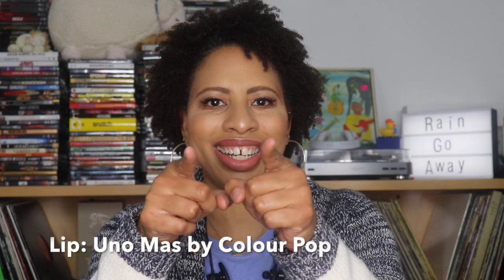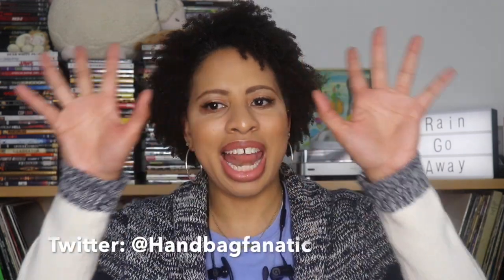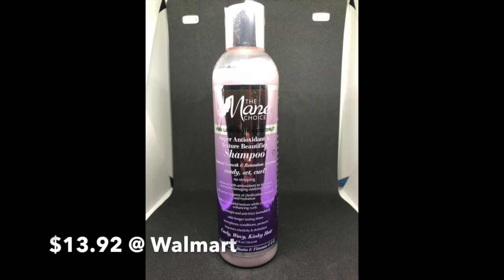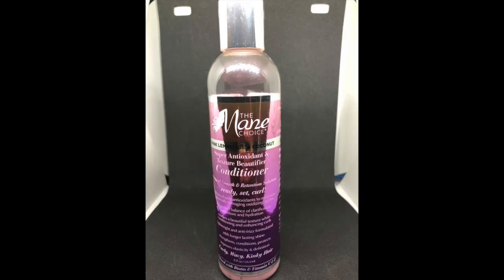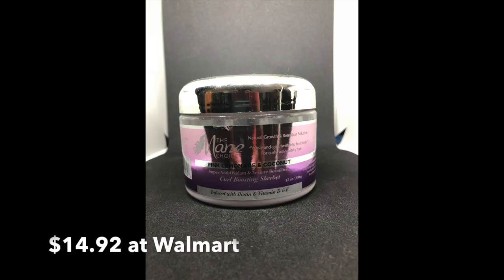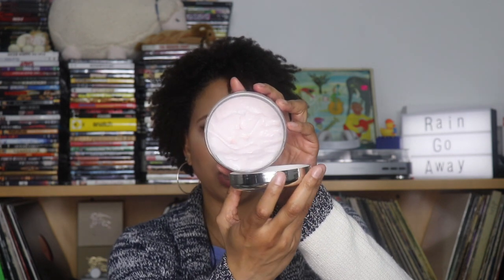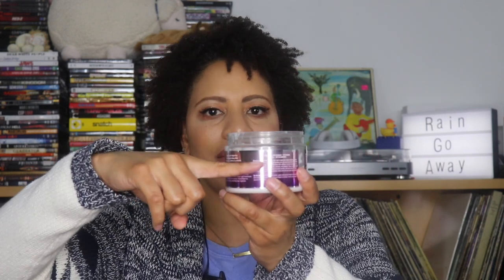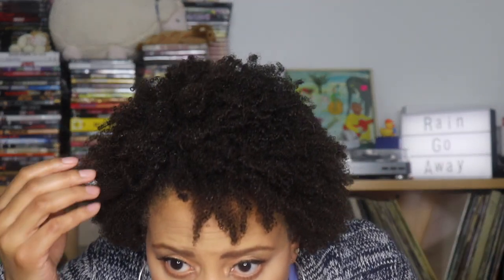Mane Choice Pink Lemonade Review | NaturallyStacey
Makeup:
Foundation: NARS Radiant Longwear Foundation in Vanuatu
Concealer: Mabelline Fit Me in #20
Shadow: Jacklyn Hill Morphe Pallette
Eyebrows: Anastasia Beverly Hills Brow Powder Duo in Chocolate
Lashes: Ardell Baby Demi Wispies
Bronzer:  Laguna by NARS
Blush:
Highlighter: Albatross
Lips: Colour Pop Uno Mas